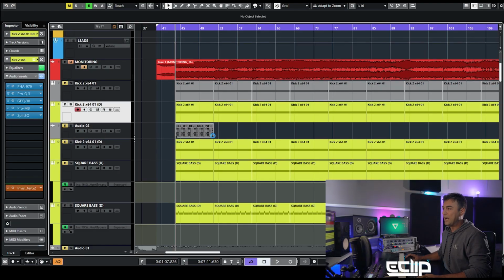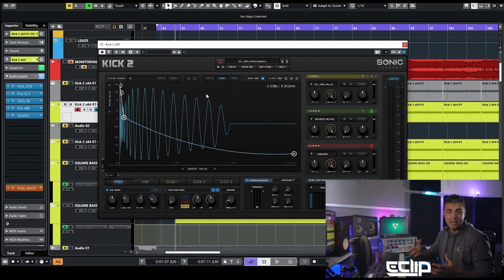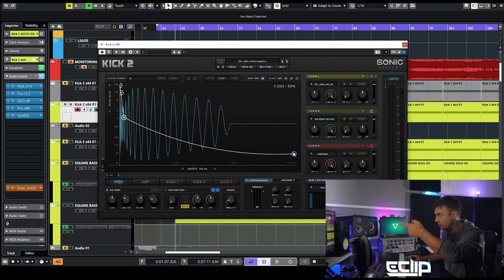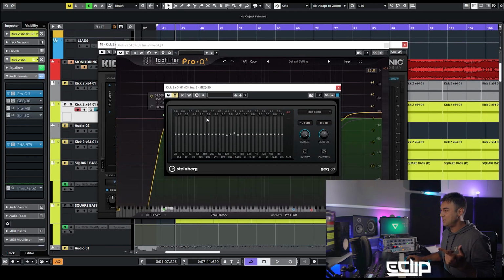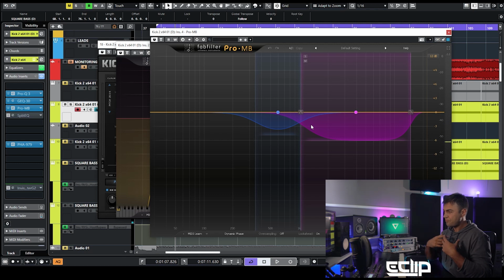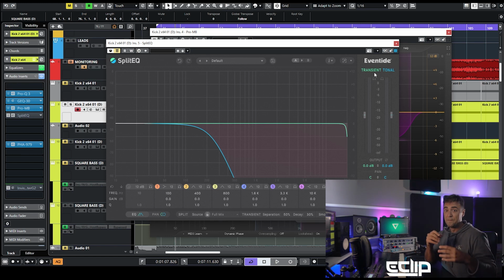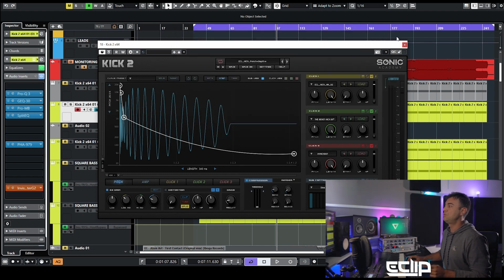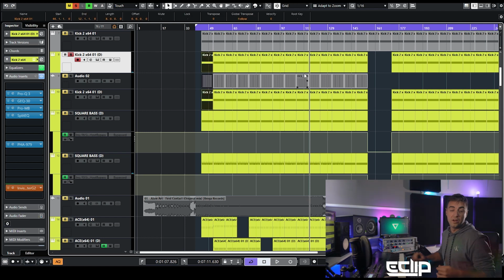Psytrance Kick Tutorial | Punch & Depth | by E-Clip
Psytrance Kick Tutorial about the depth and punch. The most important elements in the Psytrance tracks are Kick and bass, as they will be the most repeated elements and therefore they will be heard most of the time, so we can not allow that we have any mistakes, as if we do, it will cause the whole track to sound not good as it could. In this video, I have shared plenty of advice on how to achieve the good-sounding psytrance kick that will provide enough depth and punch in your tracks.